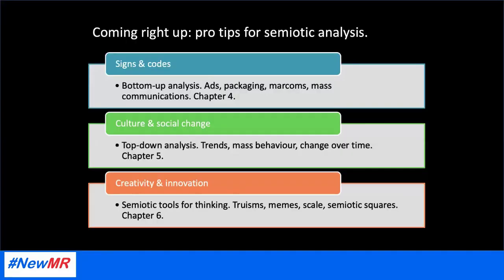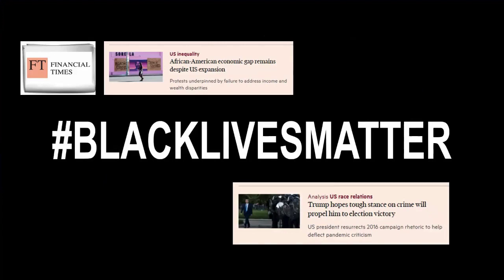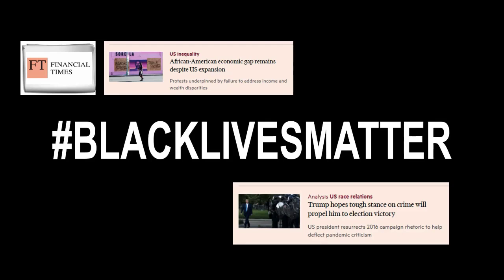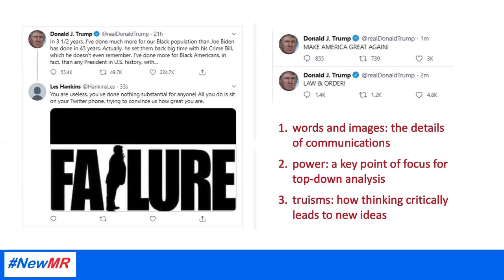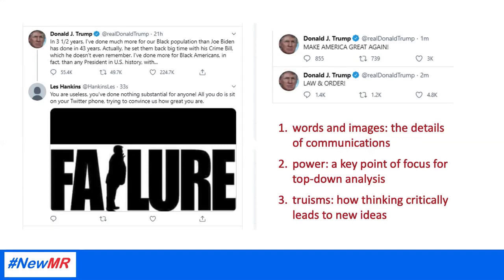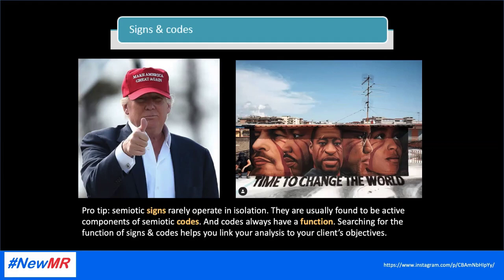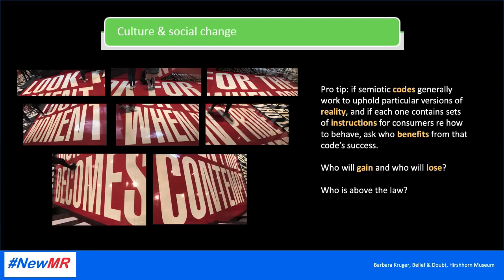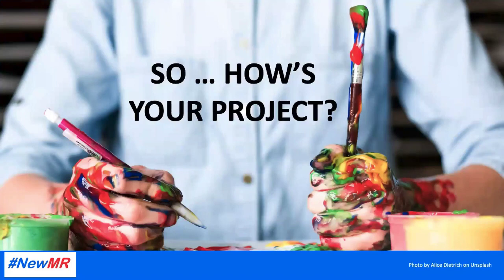Semiotics in Marketing Chapters 4-6 with Rachel Lawes Read-A-Long: Main Presentation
*Note: this webinar series is ongoing from 23rd April 2020. This presentation reflects the 11th June 2020 webinar.
If you'd like to join these ongoing sessions, please check out the timetable below in this description area*

Webinar description
If you work in marketing or market research, or if any aspect of your job involves understanding consumers, there’s never been a better time to get into semiotics. Brands around the world are rapidly taking it up. It strengthens brand communications, guides design and ensures that everything is pitch-perfect for global and local markets. It bridges the gap between culture and psychology, giving a clear view of how the deepest emotions and needs of the individual are connected to national tastes, politics and changing social trends. It’s also unique in being the only market research method which is expressly designed to unlock the meaning of visual images.

Until now, the only barrier for would-be users and practitioners was that semiotics was considered hard to access and rather academic. All that has changed with the publication of ‘Using Semiotics in Marketing: How to achieve consumer insight for brand growth and profits’. Described by reviewers as “immensely readable”, “crystal clear” and “generous” in sharing the author’s 20 years of commercial experience, ‘Using Semiotics’ is the first book to offer a complete step-by-step course for marketers that takes away the barriers to entry and empowers everyone to conduct their own research and find original insights for brands. No previous experience or training is required and readers who follow all the steps have a completed, publishable project by the end of the book.

This is the first webinar in a series in which Dr Rachel Lawes, the author of ‘Using Semiotics in Marketing’ and Ray Poynter, a luminary of British market research, read the book together, over a handful of episodes. Everyone is invited to join us and is guaranteed to look at the world differently by the end. Semiotics will permanently change the way you think about marketing, brands and consumers and eventually it will change the way you think about your own culture and your own life.

Timetable

COMPLETED EVENT - 23 April, Presentation by Dr Rachel Lawes on semiotics, what it is it, why you might be interested in it, and what will the book help you achieve?
COMPLETED EVENT - 21 May, Review of chapters 1-3, questions and comments from readers
COMPLETED EVENT - 11 June, Review of chapters 4-6, questions and comments from readers
COMING UP - 2 July, Review of chapters 7-9, questions and comments from readers
COMING UP - 23 July, Review of chapters 10-12, questions and comments from readers
Note, you will need to acquire a copy of the book if you want to read along with the group, available in e-form, paperback and hardback from Kogan Page, Amazon and other retailers.